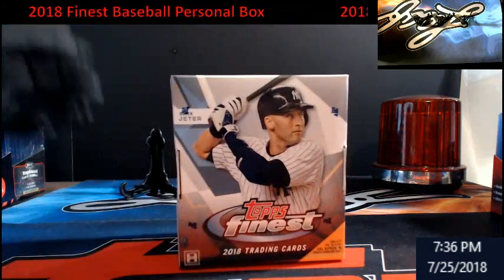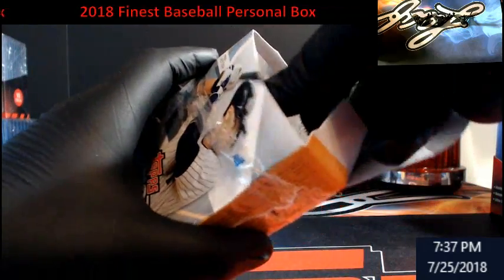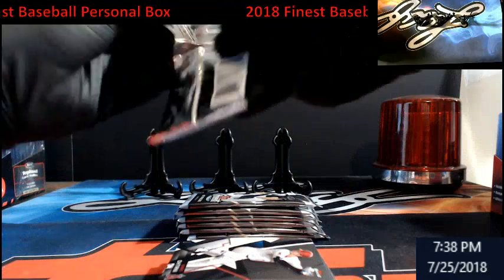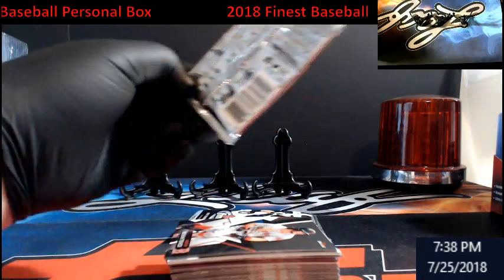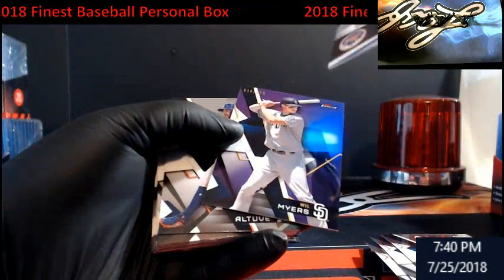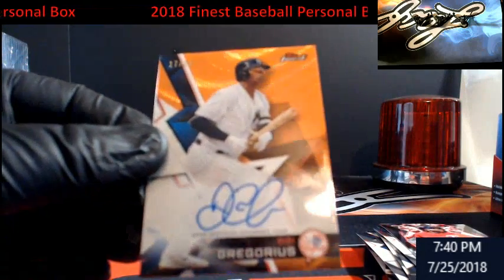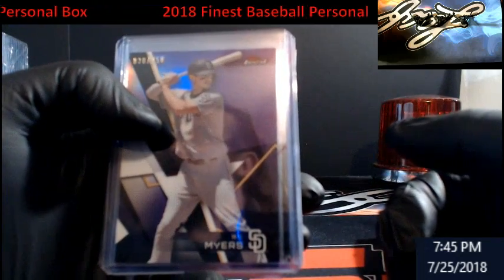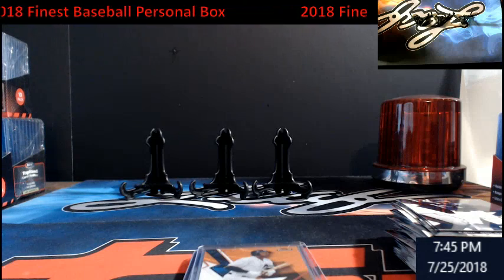2018 Topps FInest Baseball Pesonal Box Break